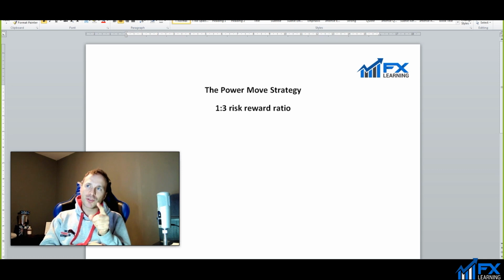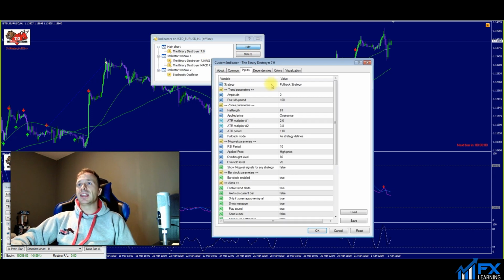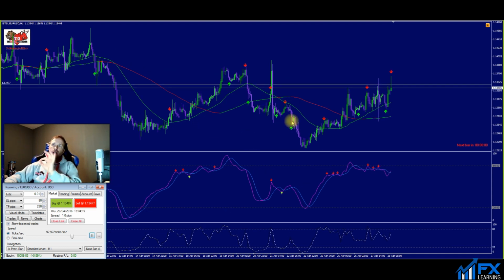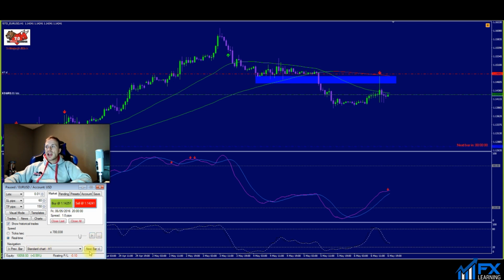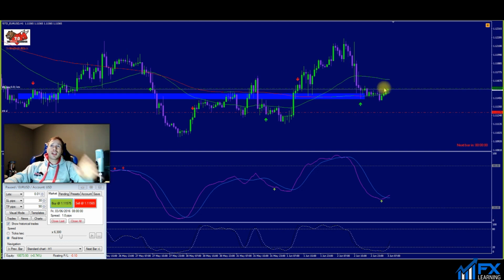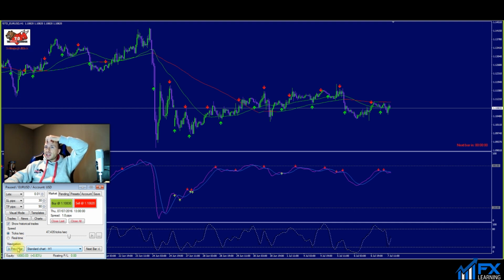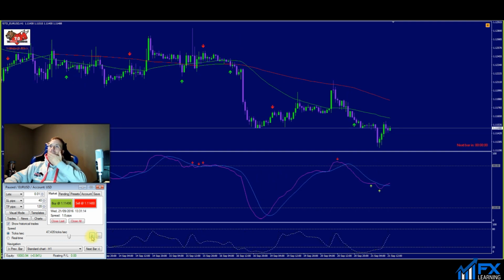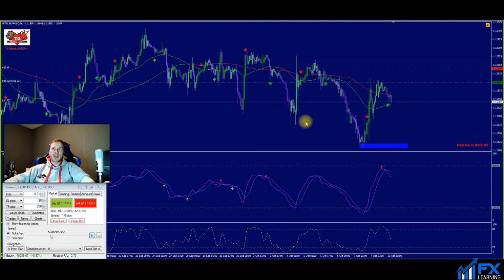The Power Move Strategy!!! 800 PIP SETUPS!!!